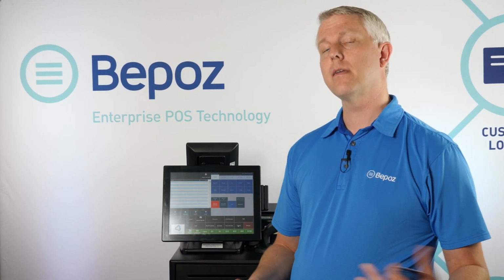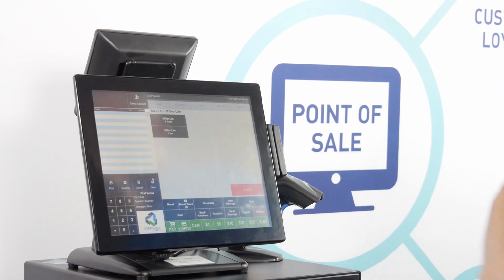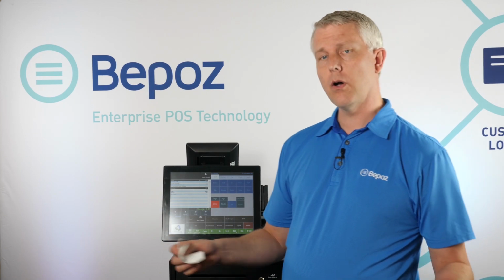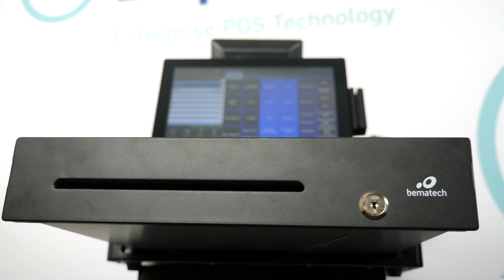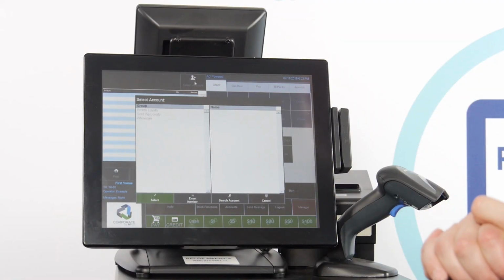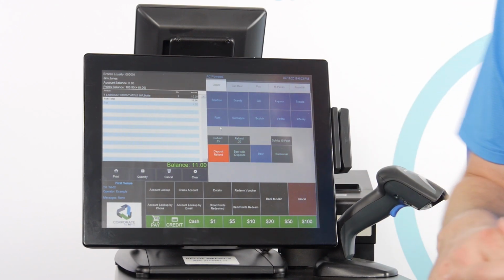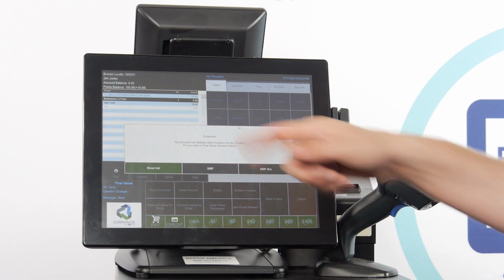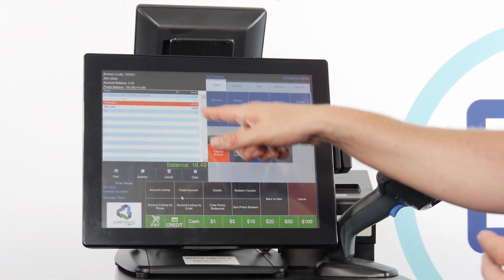Liquor Store Point of Sale System Demonstration - Bepoz COO Tim Flachman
Bepoz Liquor Store Point of Sale Systems can handle multiple locations or single location operations for reporting, inventory, customer loyalty, CRM, email and text message marketing, alerts and much more. Using this Liquor Store POS Software can reduce costs of labor and inventory and increase efficiency. The abilities of this Point of Sale System to optimize your inventory alone could make this system pay for itself in months.